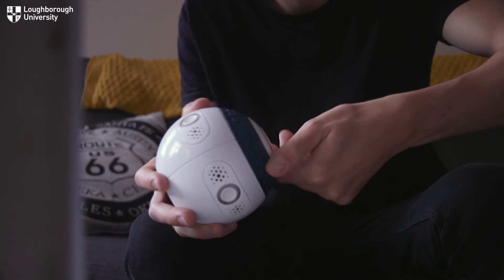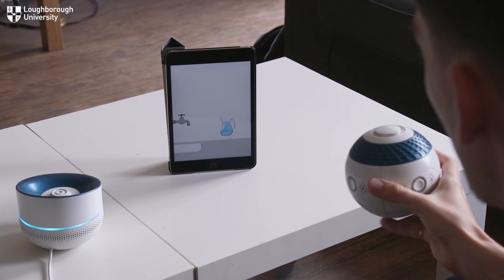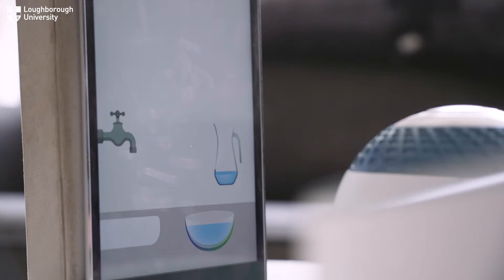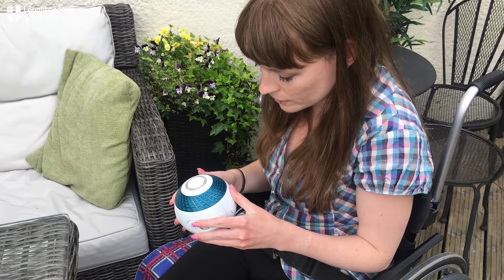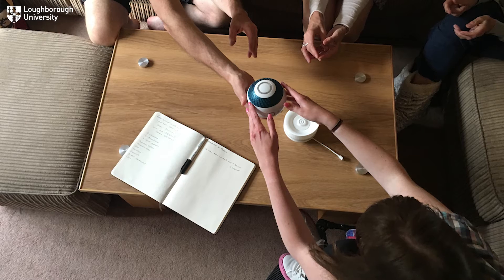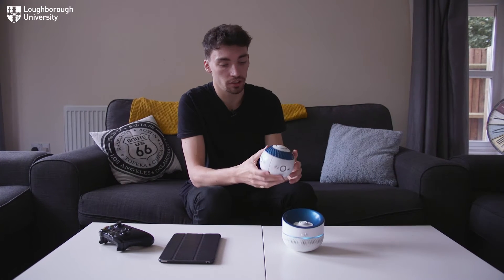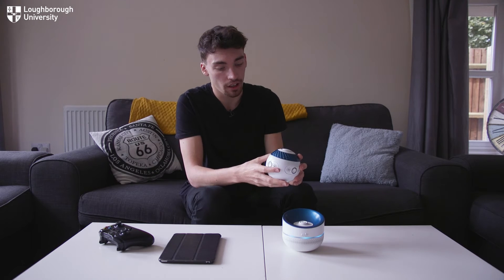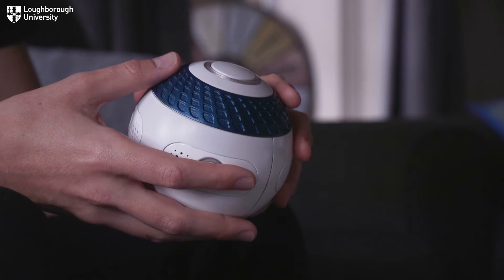Spherical controller makes gaming accessible for disabled users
Loughborough University Design School student Billy Searle has created a games controller suitable for people with cerebral palsy and disabilities affecting hand movements.